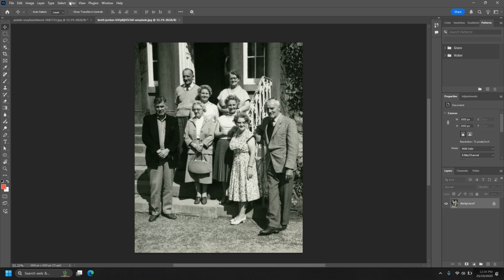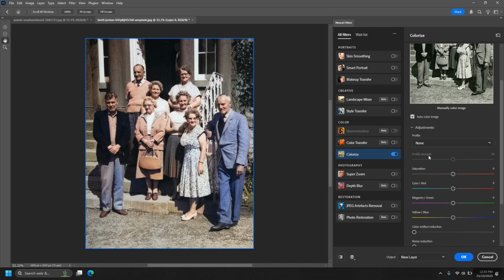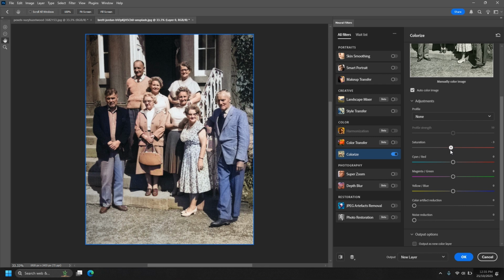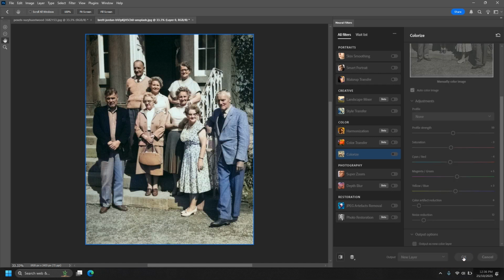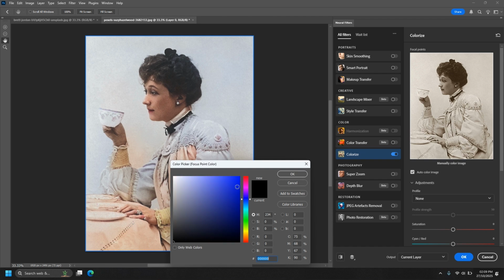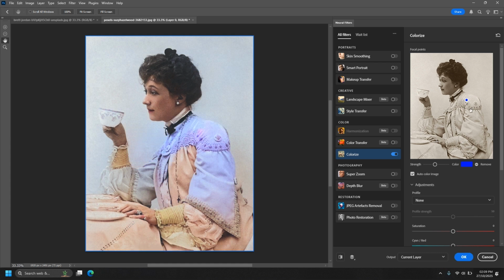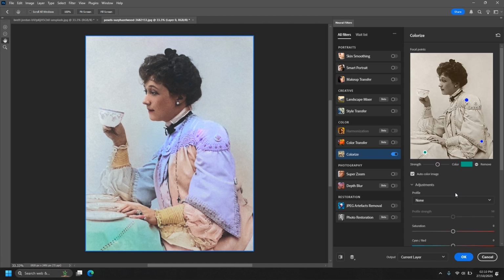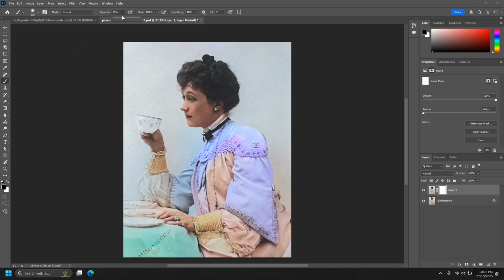Colorize Neural Filter in Photoshop | Restore Old Photos with AI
Learn how to use the Colorize Neural Filter in Adobe Photoshop to automatically add realistic colors to black-and-white photos using AI. In this tutorial, you'll discover how to restore vintage photographs, enhance old family memories, improve color accuracy, and create stunning colorized images with just a few clicks. Perfect for photographers, photo restorers, graphic designers, digital artists, and content creators who want to bring historical images back to life using Photoshop AI tools.